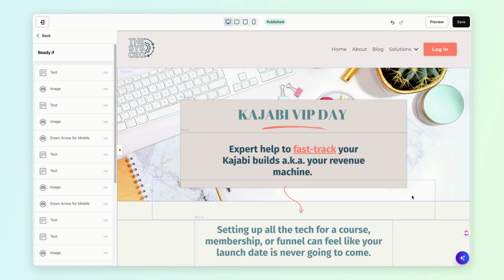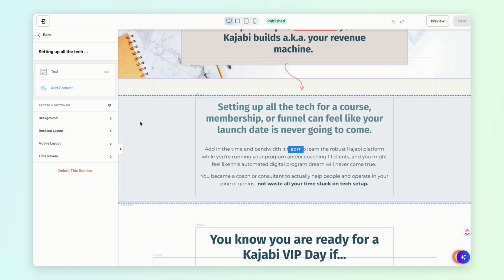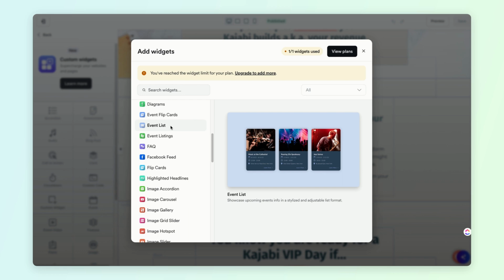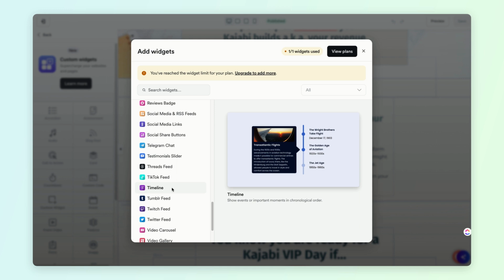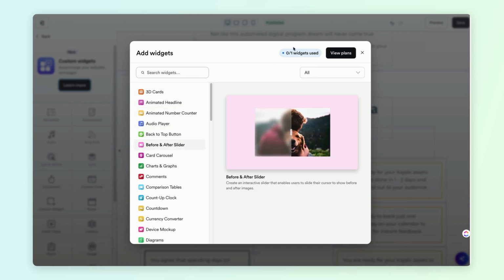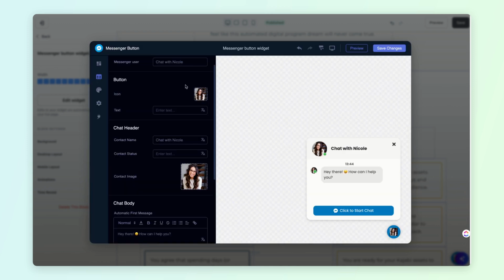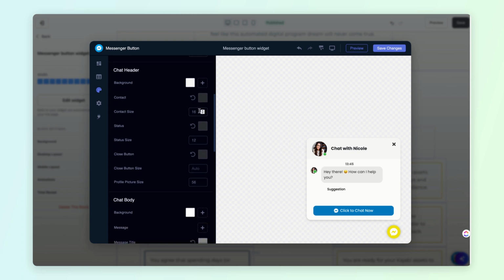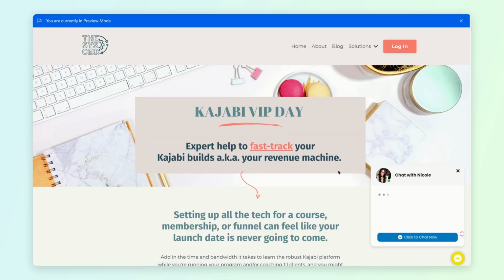How to Turn Your Kajabi Website from Plain to Professional w/o Coding! | Kajabi Website Widgets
If you don't think the Kajabi Websites are not dynamic enough, think again. In this video, I walk through how to add highly engaging Kajabi Website Widgets to any Kajabi landing page in 4 simple sets. Turn your landing pages from plain to professional in under ten minutes...NO CODING NEEDED!

🤔 Not sure if Kajabi is right for you?
Take this 12-question Quiz to finally get your answer. No email required!

🎁 Free Guide: 6 Simple Steps to Make More $ with Kajabi, in a Weekend!
🪄 Handoff the tech to a Kajabi Expert
Kajabi VIP Day service:

👩🏽‍💻 Set up your Kajabi course with auto-sales in 21 days or less!